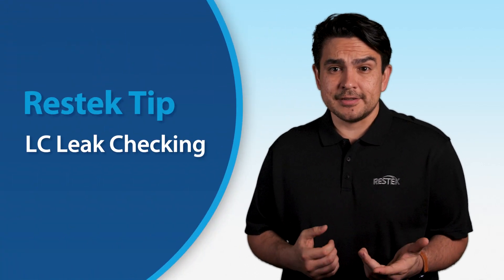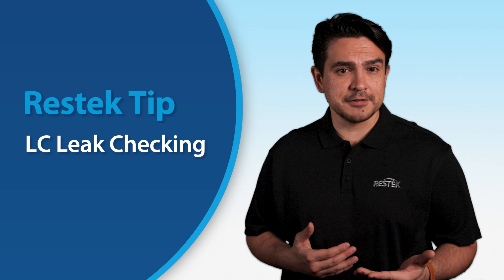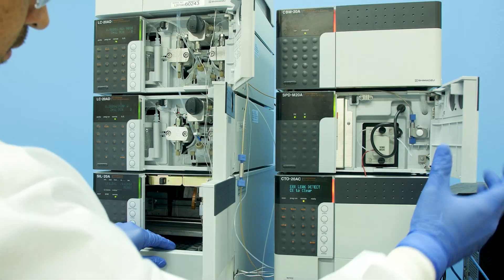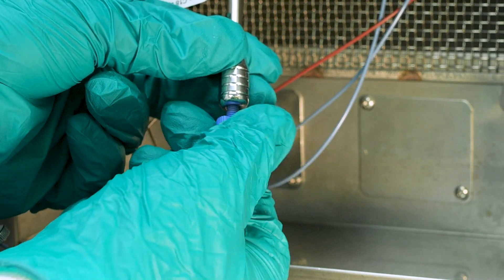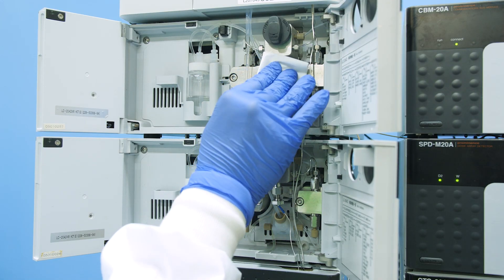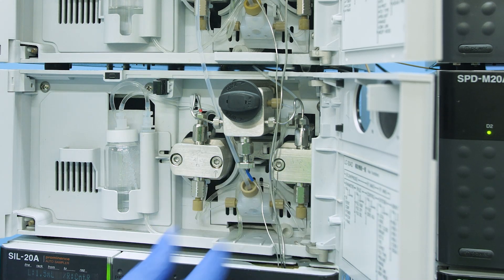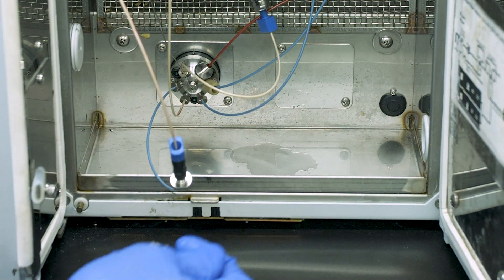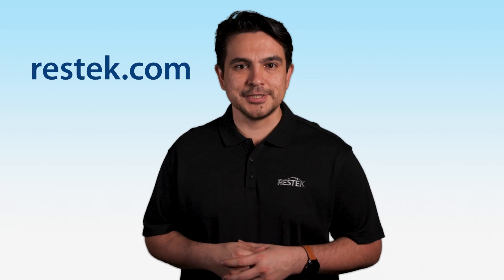LC Leak Checking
Leaks are one of the most common problems users encounter when performing liquid chromatography. Even the smallest leak in your LC system can cause a loss of sample, a drop in efficiency, and break your entire analysis workflow.

In this Restek Tip, we investigate the signs of a possible leak and outline the troubleshooting steps you should take if a leak is discovered.

Additional Resources